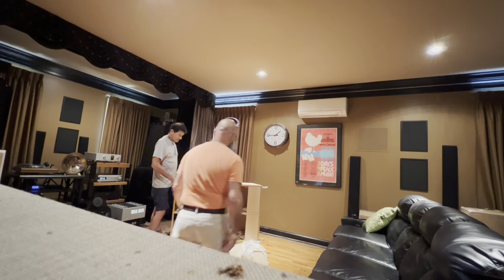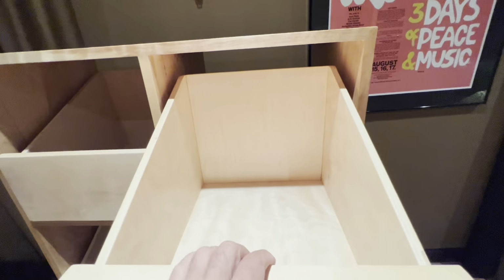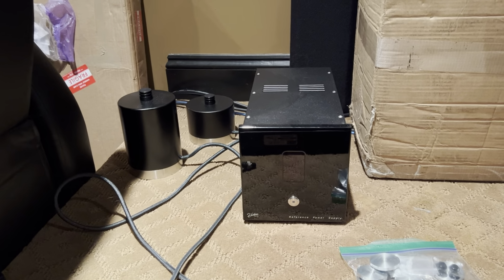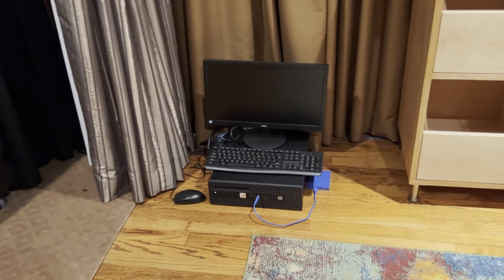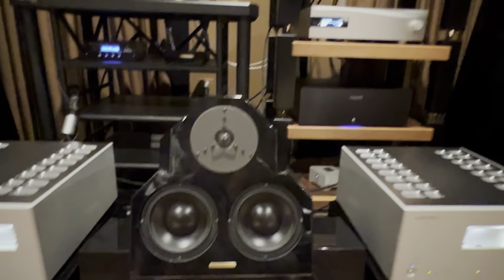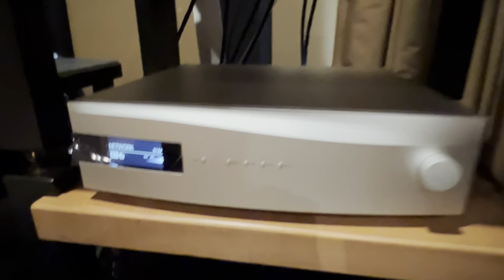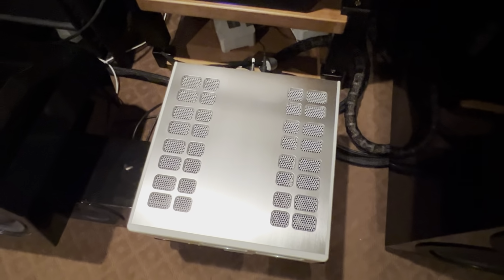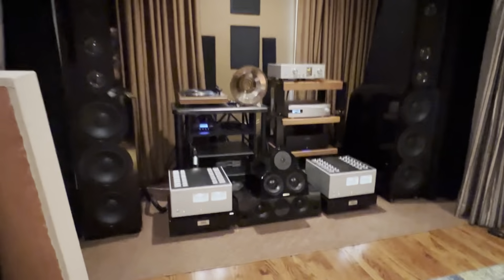Audiophile Tour Vinyl v Digital plus his opinion on Mobile Fidelity let’s ask him..